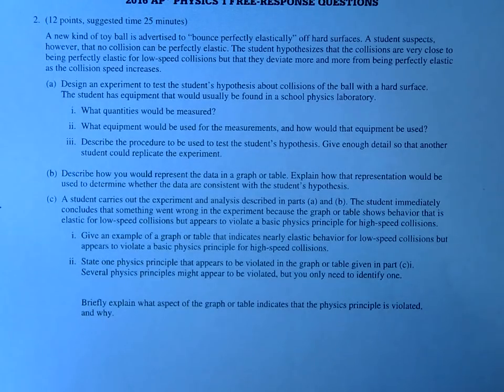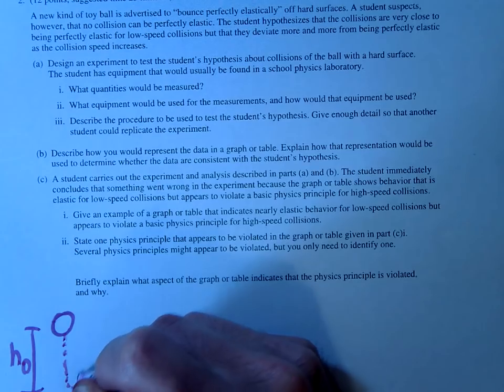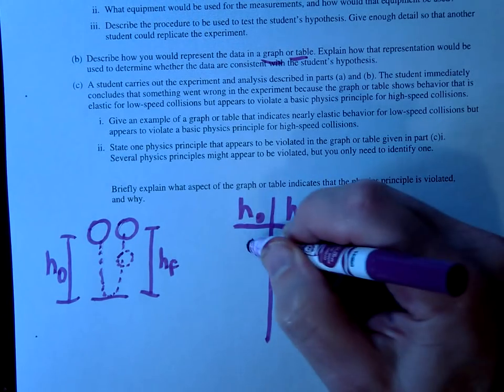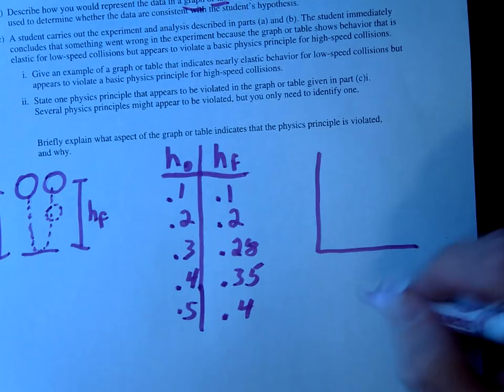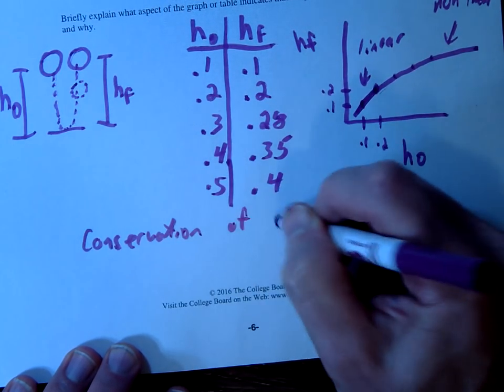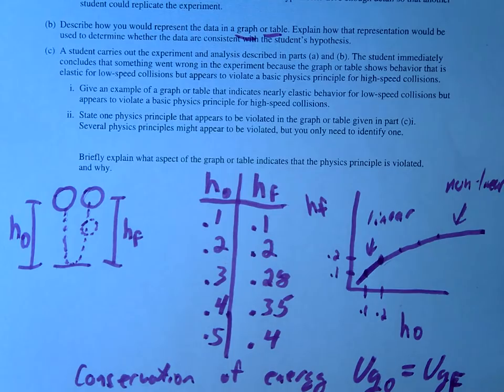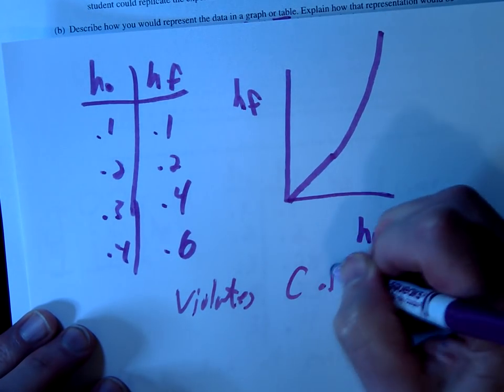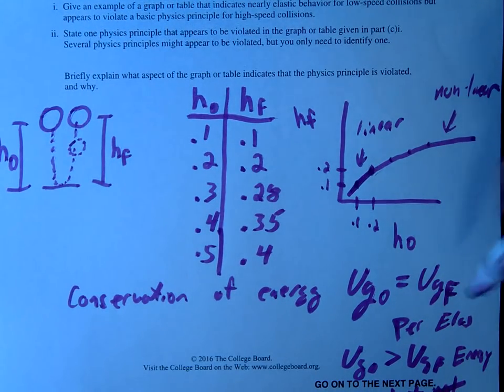AP Physics 1 2016 Free Response #2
Solution to AP Physics 1 2016 Free Response Question #2

Link to the released questions from the college board